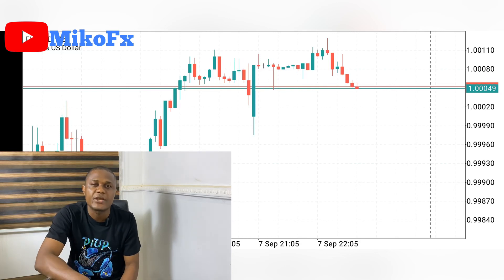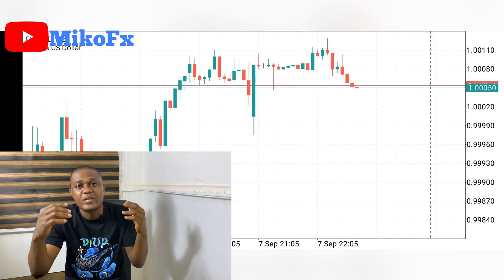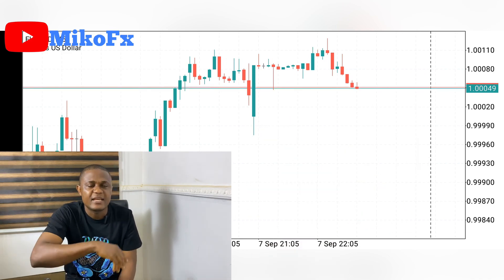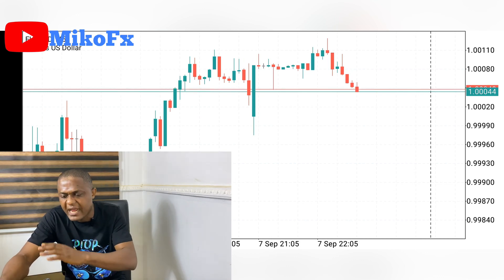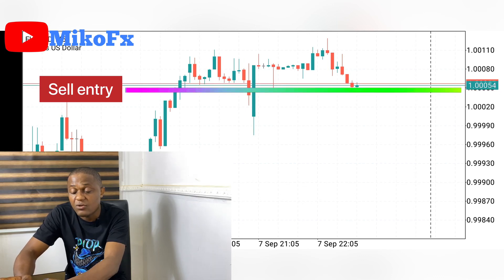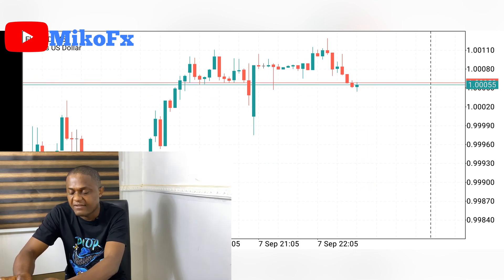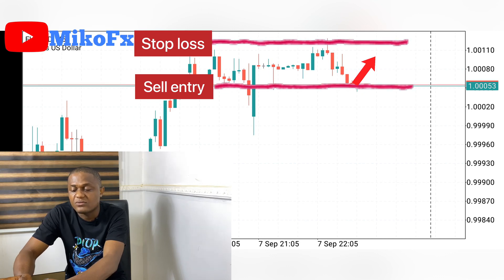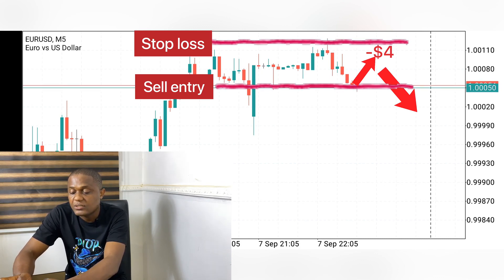Sniper entry in trading explained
Theoretically and practically explaining sniper entry in trading.

👉 Scalping a $10 account on phone MT5//step index breakout strategy[part 1]